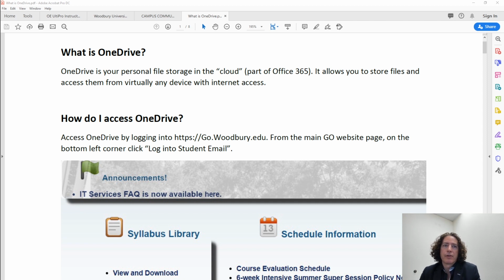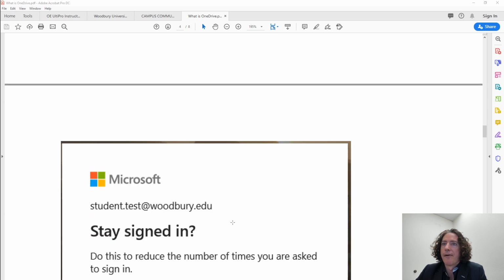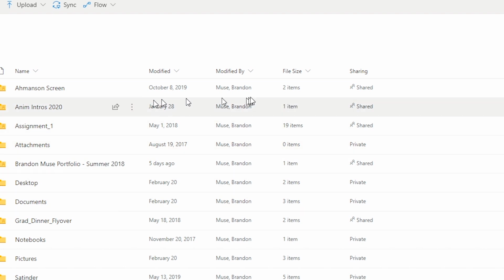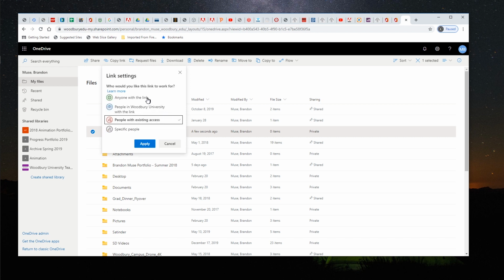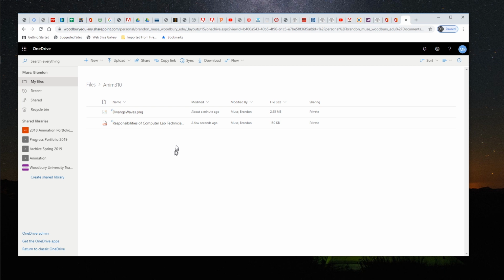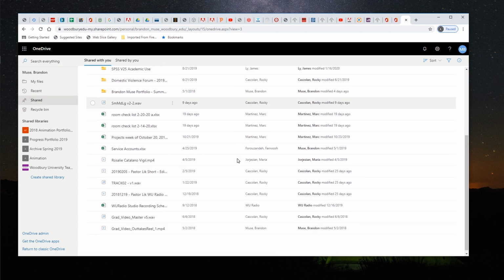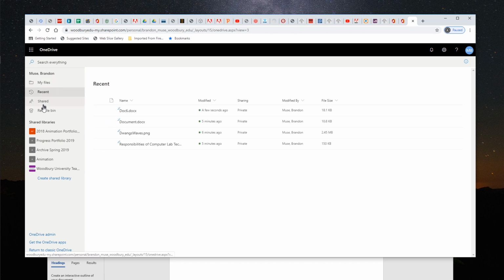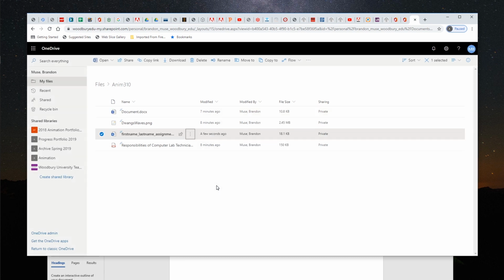Woodbury University OneDrive Tutorial - Signing In and Sharing Files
This is the first in a series of simple-to-follow tutorials to ease the transition to online courses.